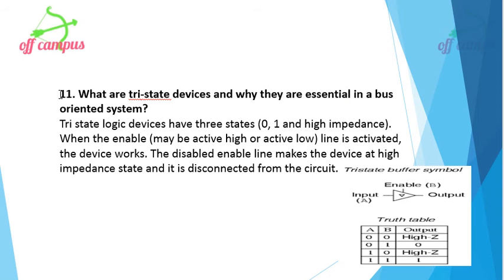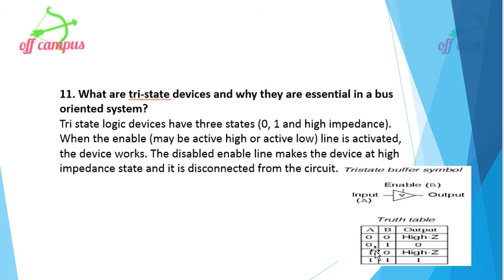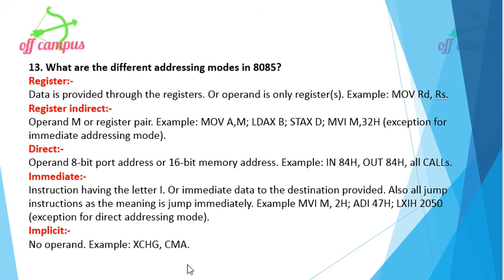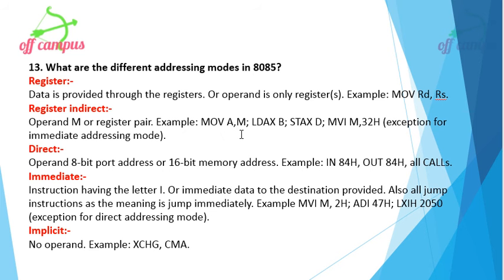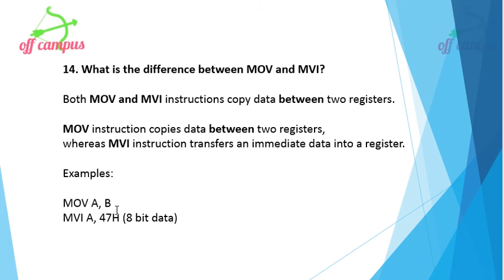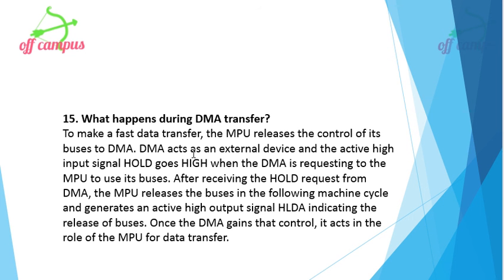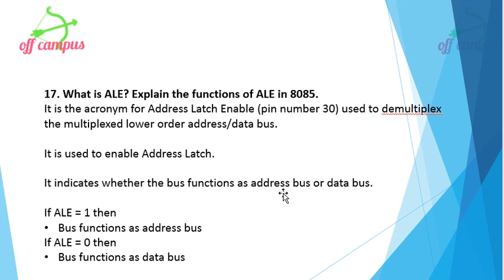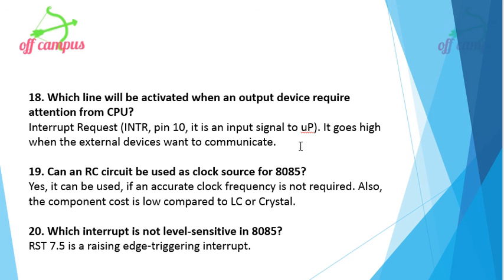Microprocessor | Short Questions and Answers | Part 2 | Off Campus